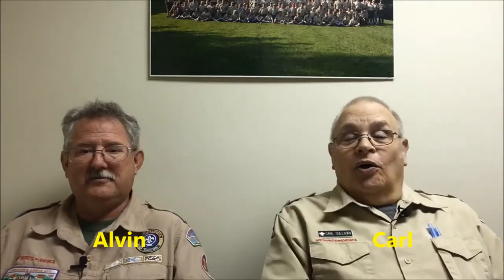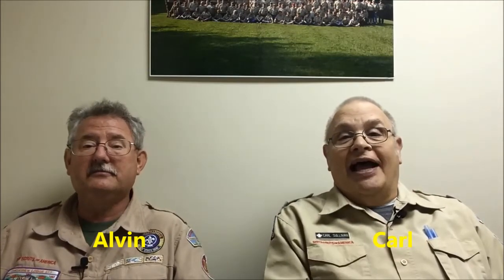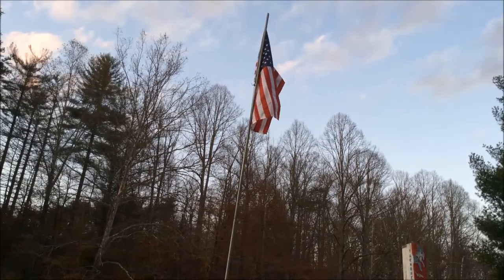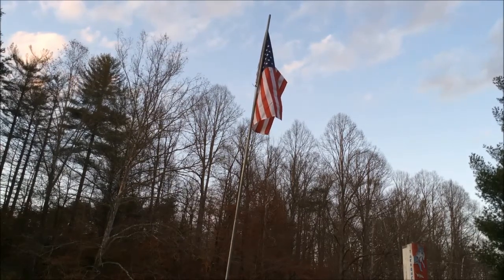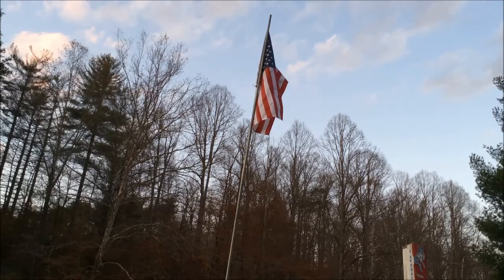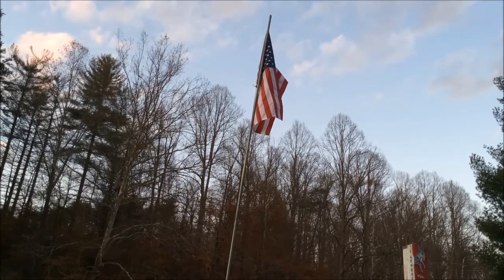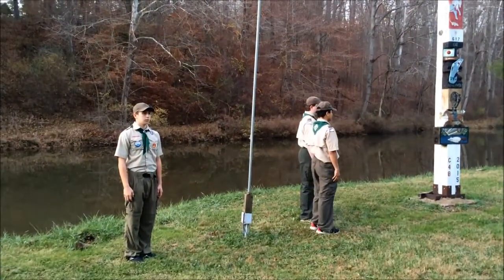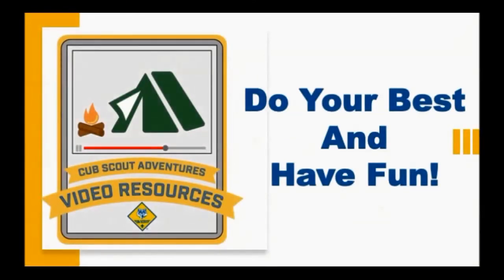Lion King of the Jungle Buckskin Council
King of the Jungle is a Lion Rank required adventure. It's easy to identify the King of the Jungle in the wild. The lion's mane identifies the leader. This adventure deals with citizenship and what it means to be a leader.